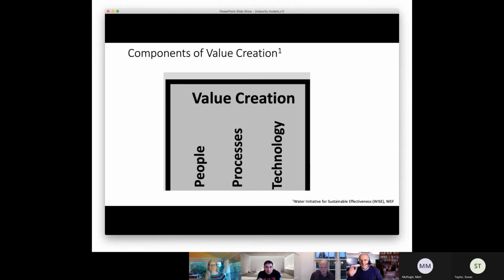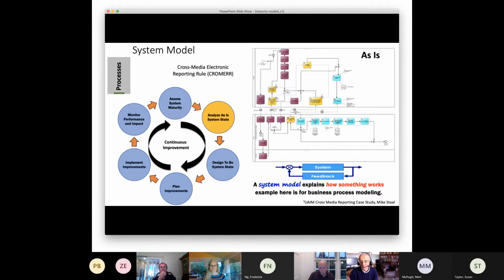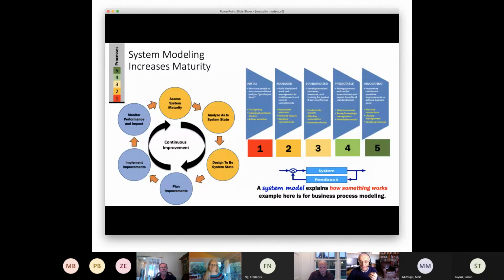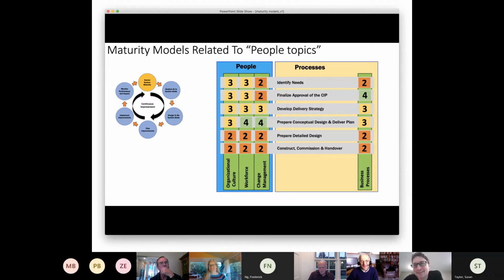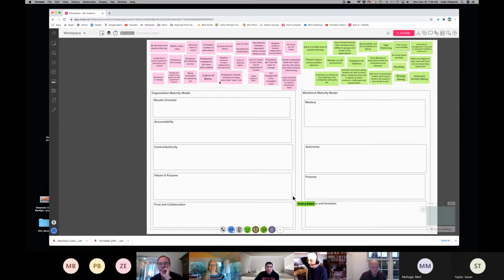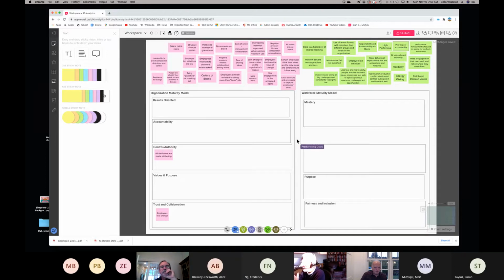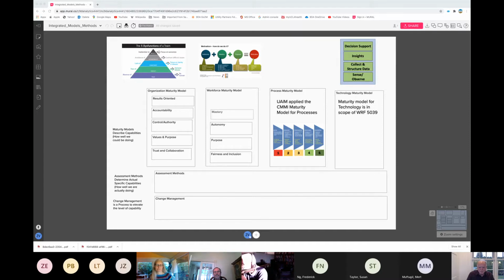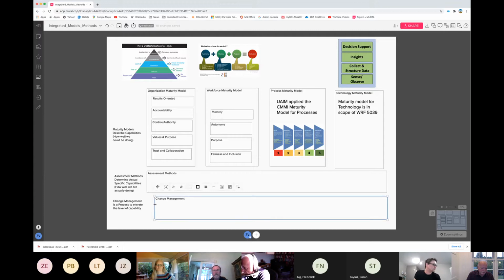11 16 20 UAIM Workforce